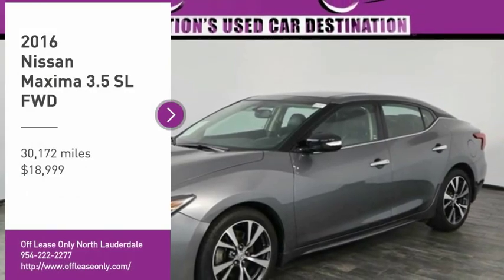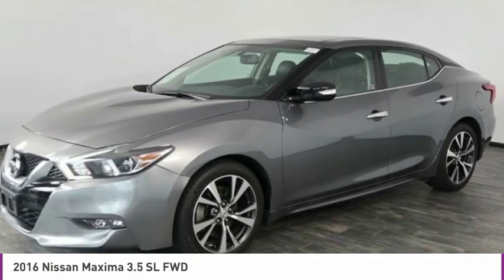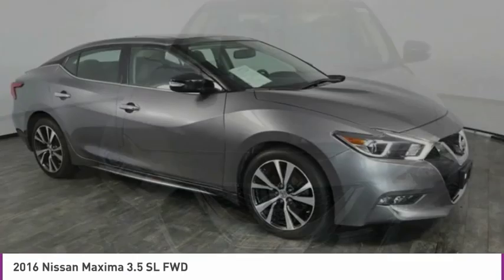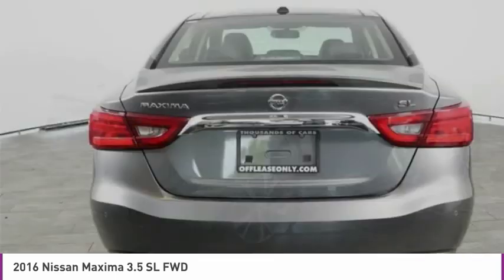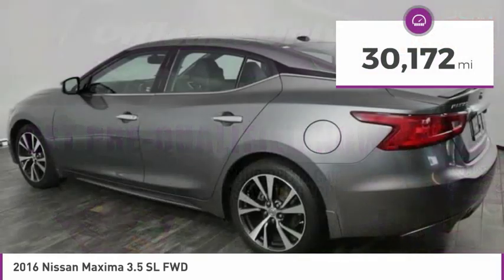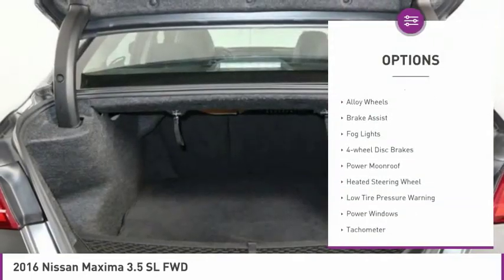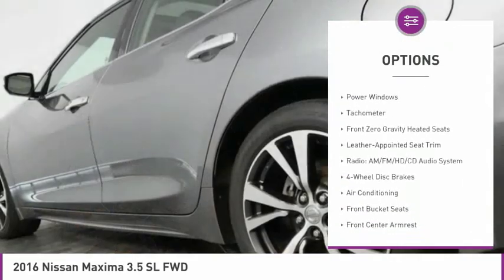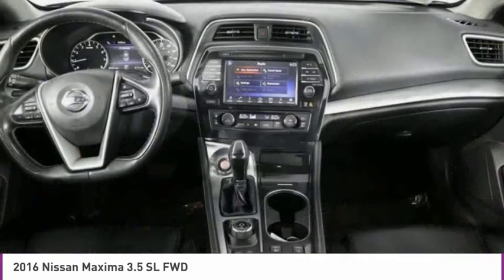2016 Nissan Maxima B278014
2016 NISSAN MAXIMA North Lauderdale, FL
Stock# B278014

827 South State Road 7

*Leather Seats | Push Button Start | Navigation | Sunroof | Heated Steering Wheel | *
*Heated Seats*
Save Big; Original Price was $39,020. Stunning in Gun Metallic, our One Owner 2016 Nissan Maxima SL Sedan turns heads all over town! Leaner, lower, and bolder, our four-door sports car will transform the way you drive with its 3.5 Liter V6 that produces 300hp paired to an Xtronic CVT for smooth shifting needs. Our Front Wheel Drive sedan offers a spirited ride and near 30mpg on the open road. Inspired by a fighter jet, every curve of our Maxima SL has been designed to provide optimal aerodynamics. Take a moment to admire the strong and assertive grille with signature lighting.
The ergonomically designed SL cockpit puts comfort and control in the palm of your hand with top-shelf amenities such as remote engine start with climate control, push-button ignition, panoramic sunroof, heated steering wheel and ultra-supportive heated leather Zero Gravity front seats. The center stack is pointed 7 degrees toward the driver, and the Display Commander lets you easily control your NissanConnect infotainment multi-touch control screen with full-color navigation and internet access. Now buckle up, crank up your Bose premium audio and get set to enjoy this thrill ride!
Drive confidently knowing your Nissan includes forward collision warning, blind spot monitor, parking sensors, a rearview camera and more to keep your family safe! This is a tremendous blend of performance, efficiency, style and comfort! Reward yourself by getting behind the wheel today.